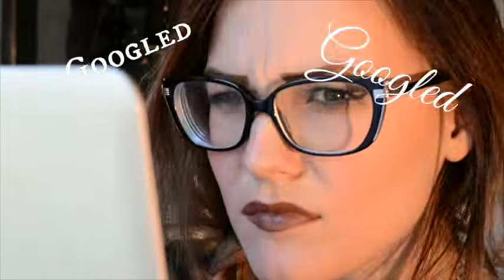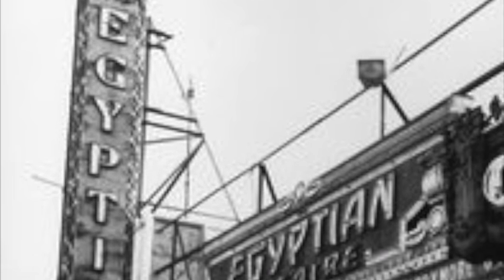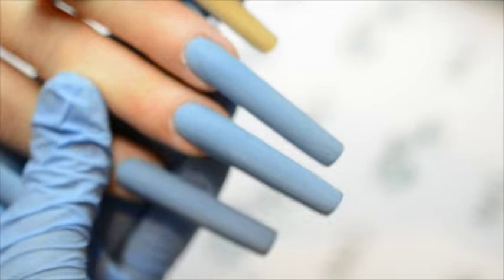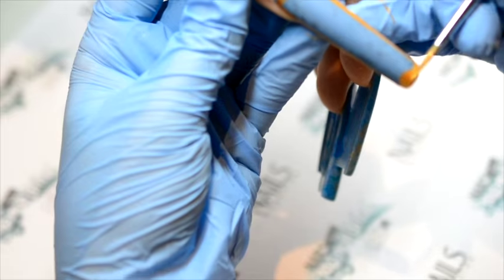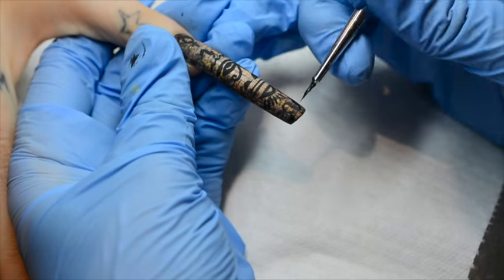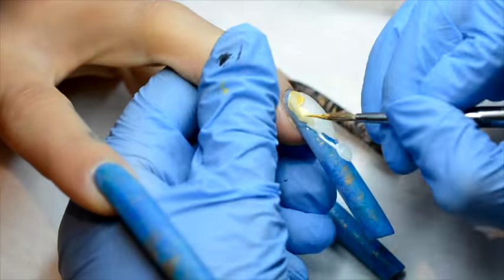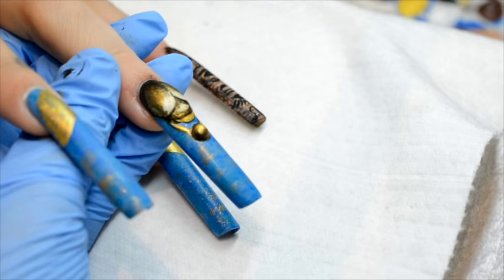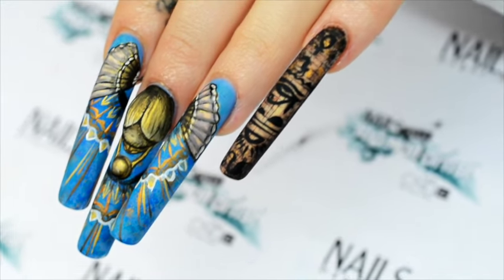NTNA NAILS Next Top Nail Artist - Challenge 4 - Orly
VOTE HERE!! (starting around 5 pm PST)